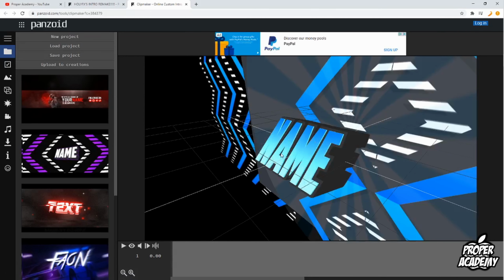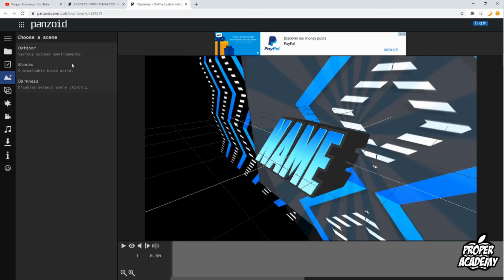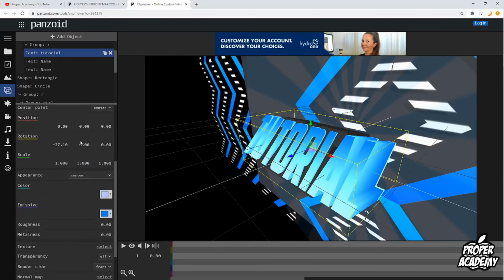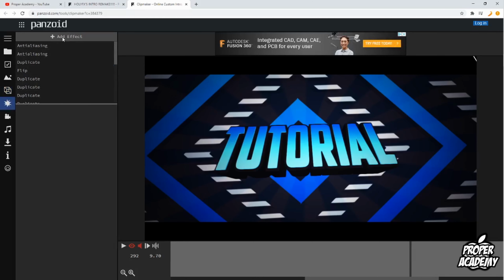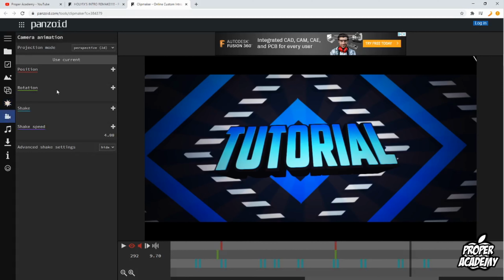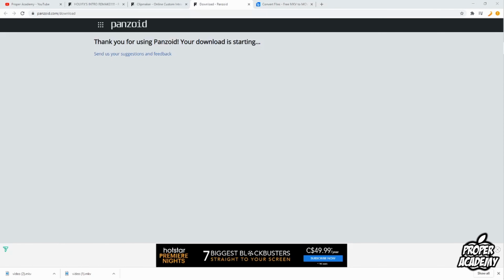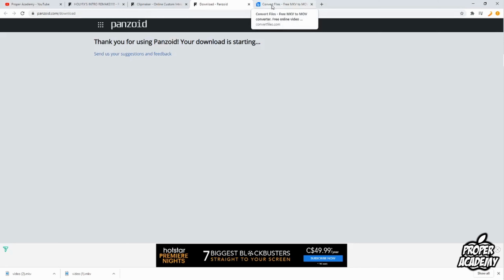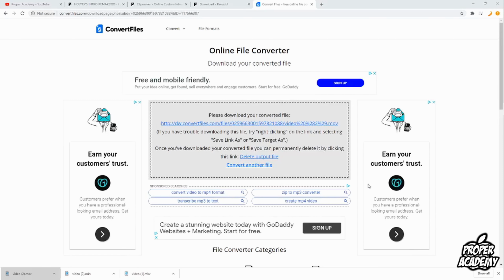How To Make A FREE Intro For YouTube Videos ✅ | 2020 | FULL Beginners Guide | Create a YouTube Intro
In today's video we show you How To Make A FREE Intro For YouTube Videos.  It's super easy to fix and it takes less then 2 minutes.

Chapters 🔽

0:45 Choosing Your Intro Template
1:54 Editing Your Intro Template
5:34 Rendering Your Intro Template
7:00 Converting Your Intro Template to MOV/MP4